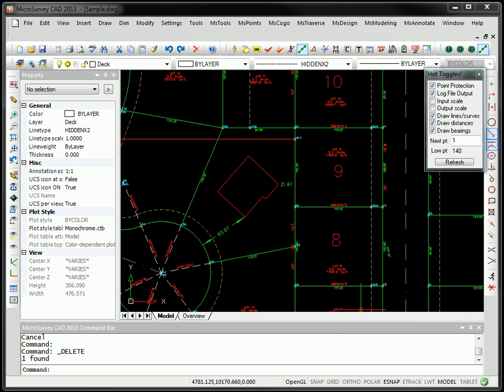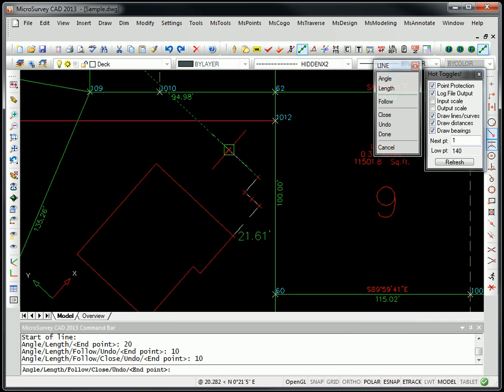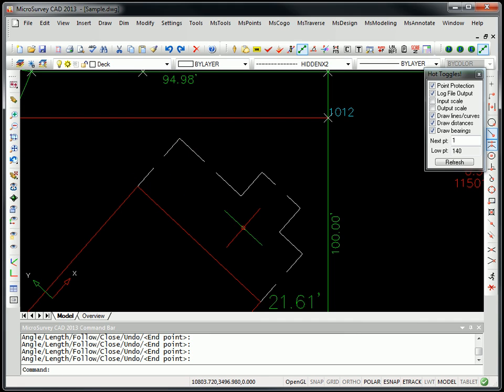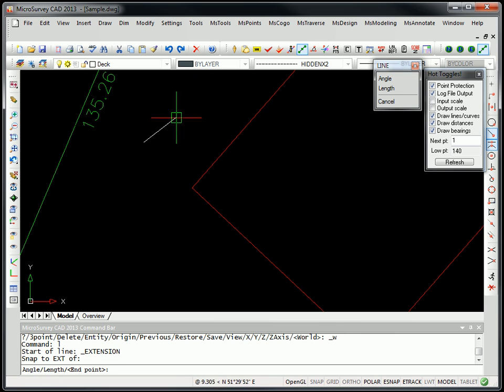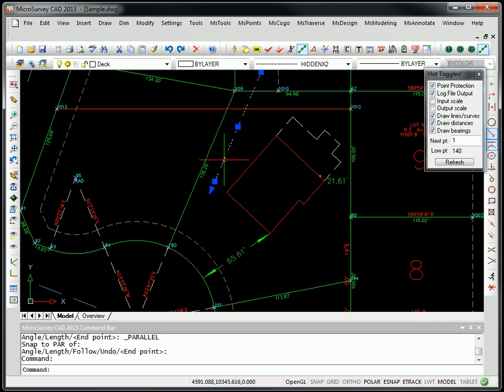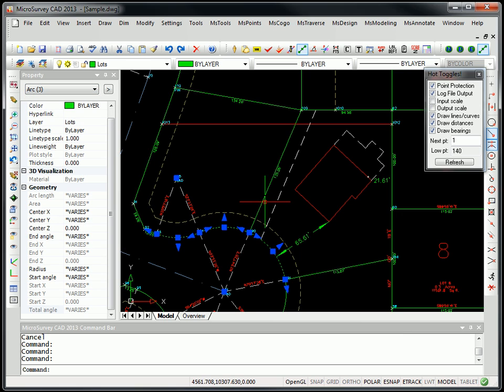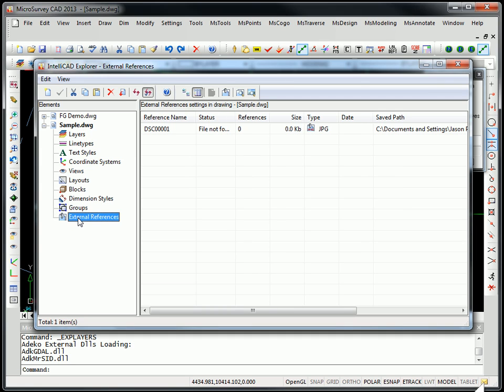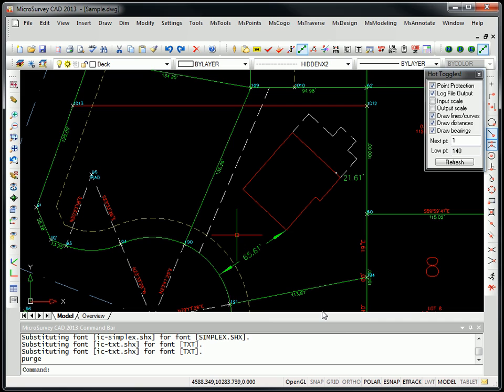MicroSurvey CAD - IntelliCAD 7.2 Engine Upgrade - General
MicroSurvey CAD 2013 is built on the incredible IntelliCAD 7.2 CAD engine. This engine has many features that our customers can use to streamline the drafting and calculating experience.

7.2 IntelliCAD:
• Better grips
• New snap modes
• Entity tracking
• Dockable properties pane
• Page setup
• Enhanced printing
• Non-rectangular viewports including circles
• Display ADT and Civil 3D objects
• Attach Mr. SID
• Visual Styles
• 3D Orbit
• Multiline text enhancements
• Find and Replace text
• New Purge command
• Improved IntelliCAD Explorer

MicroSurvey features:
• Google Maps support
• Google Earth support
• AutoMAP substitution code
• AutoMAP leading wildcards
• Draworder wizard